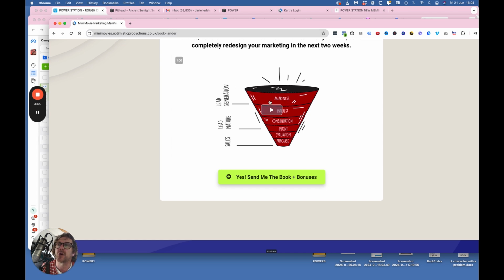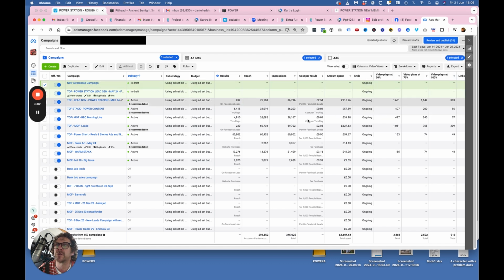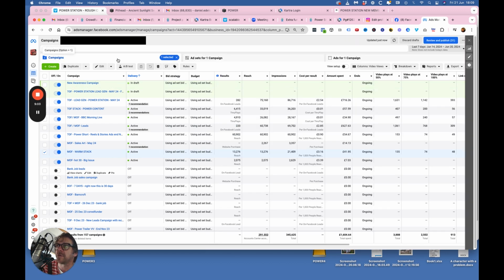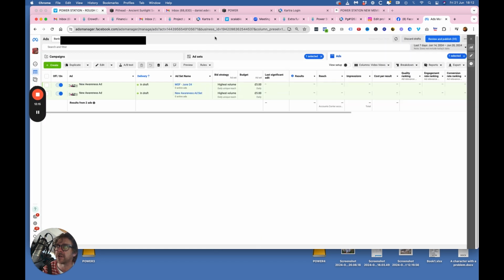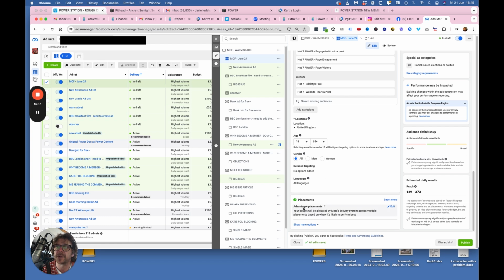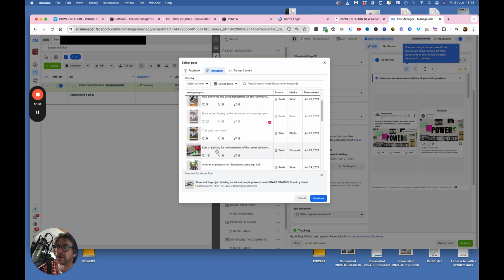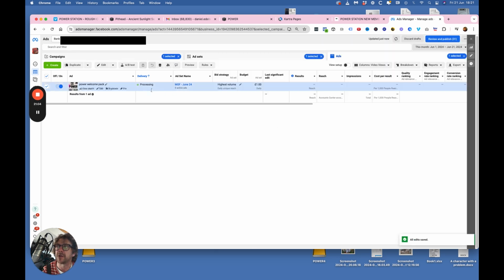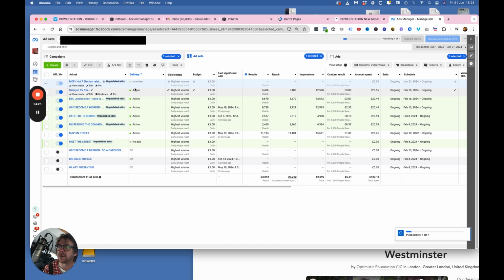How I use retargeting on FB and Instagram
A walk through of how I set up my ads - so that I'm continually warming up hundreds / thousands of new prospects every week! Let me know if you have any questions below - and hope you will enjoy it!